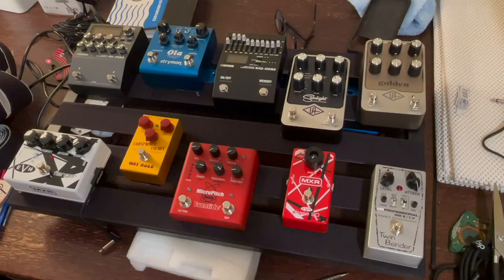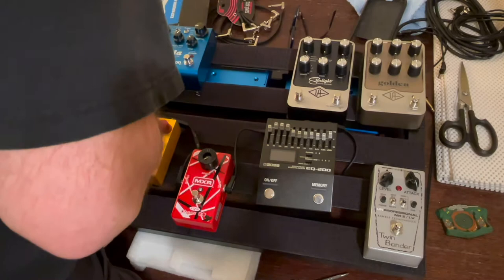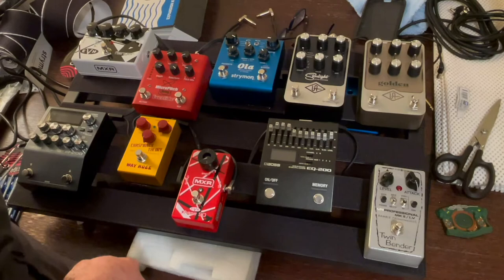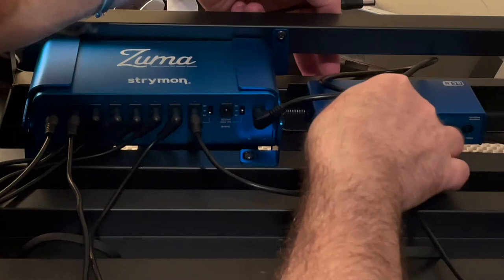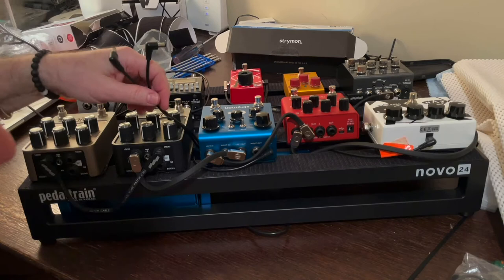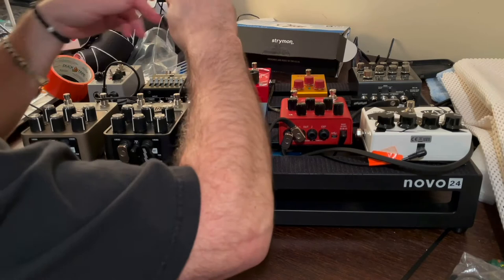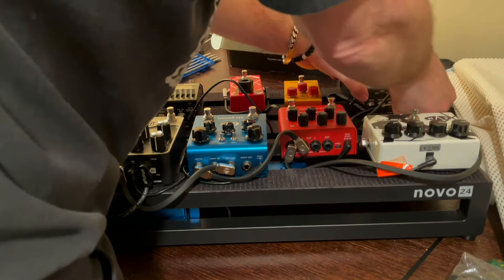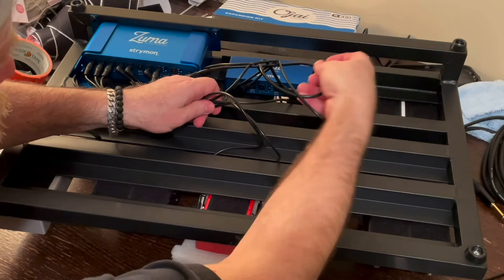New Guitar Pedalboard Build (Ep. 16): Wiring the Pedals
Episode 16 of a series in which Paul McKeever builds his first guitar effects pedal board.

In this episode, Paul wires the the pedals to the power supply, and to one another in a chain.